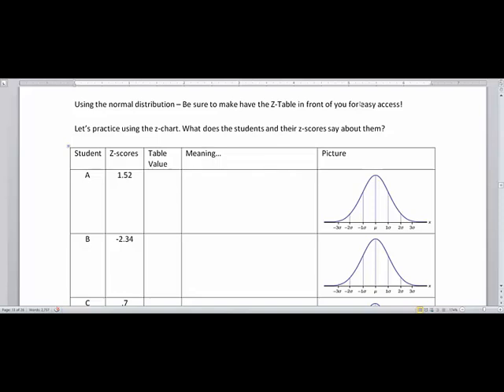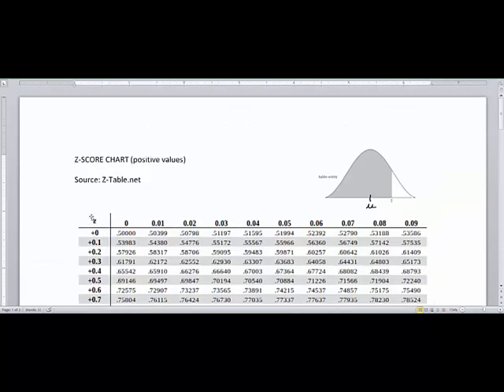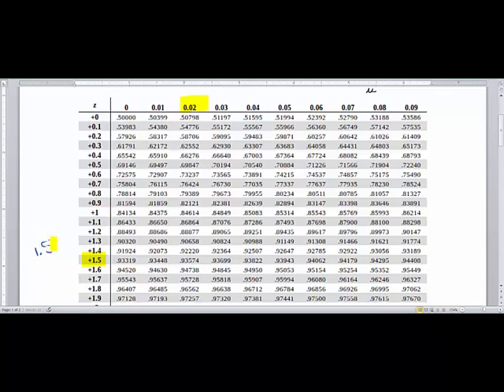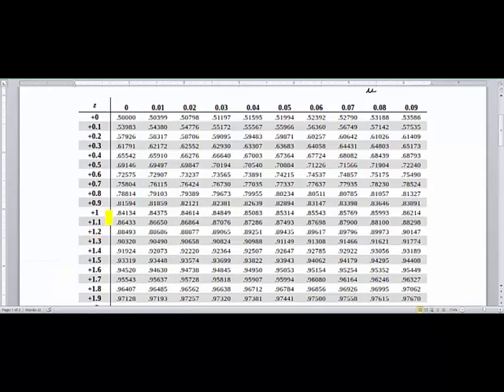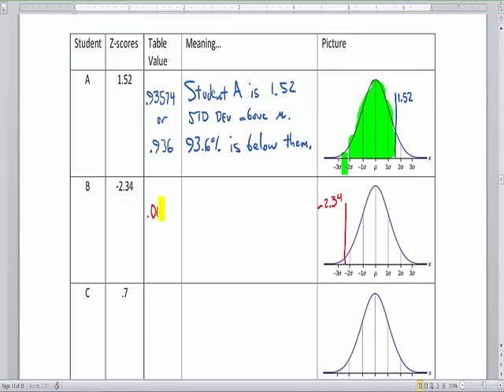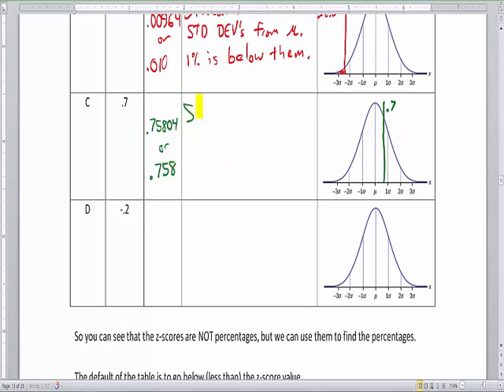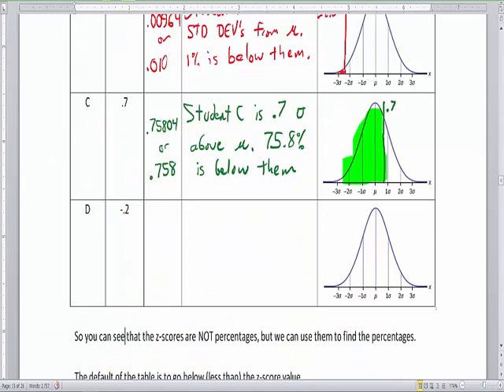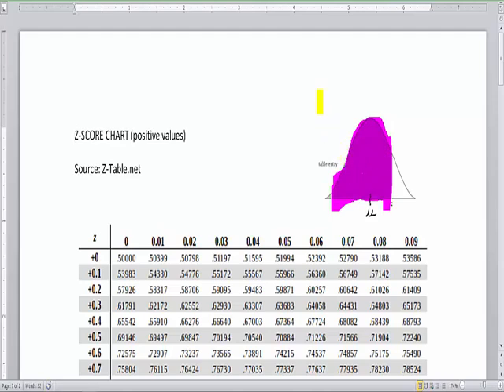Reading a Z-Chart in Statistics